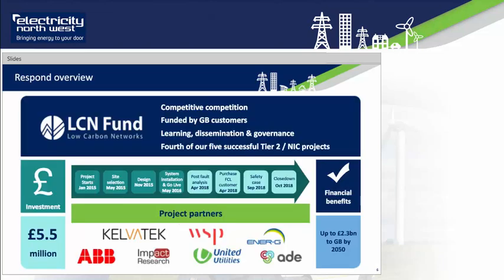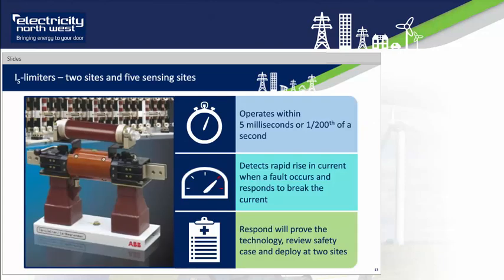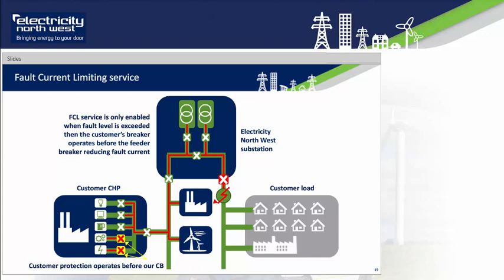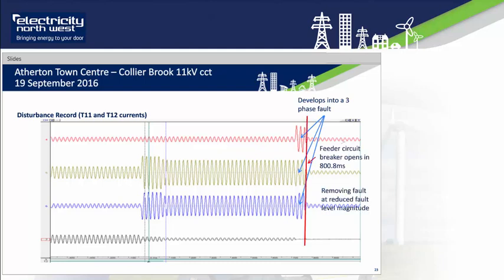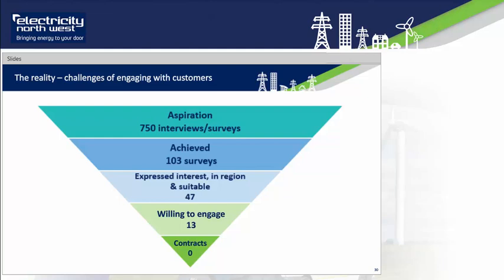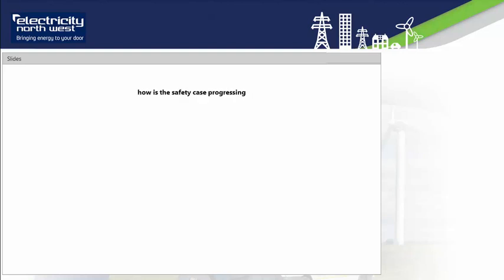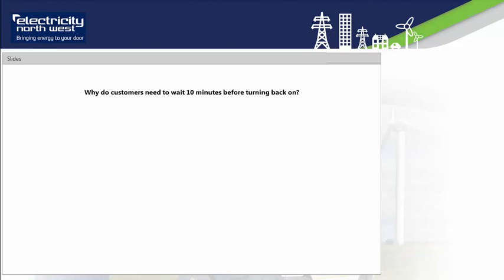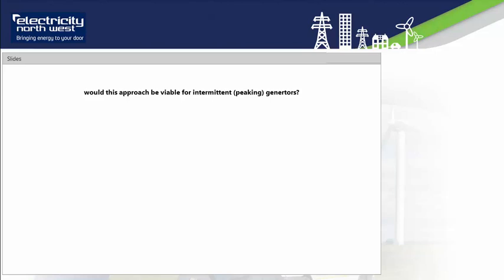Respond webinar September 2017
Respond is an Electricity North West innovation project which will deliver a revolutionary approach to managing fault current – the instantaneous surge of energy which occurs under fault conditions.

This is a recording of a webinar held on 28 September 2017 which details progress on the project to date.